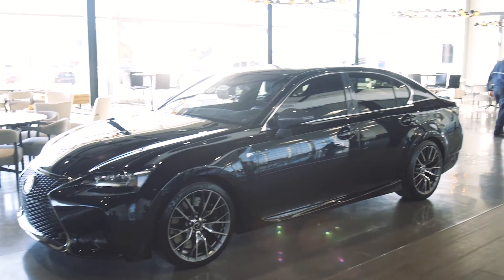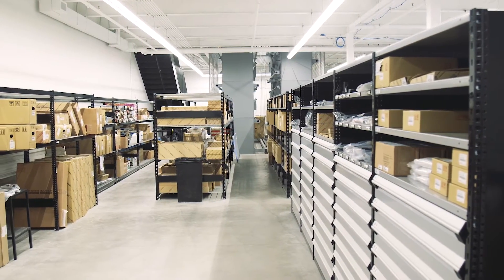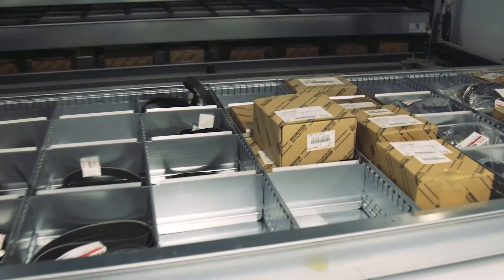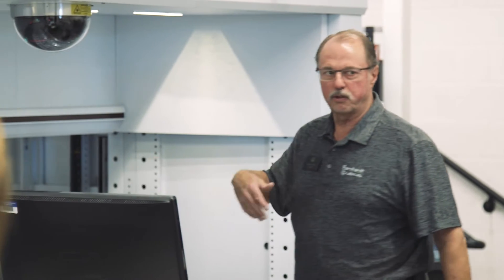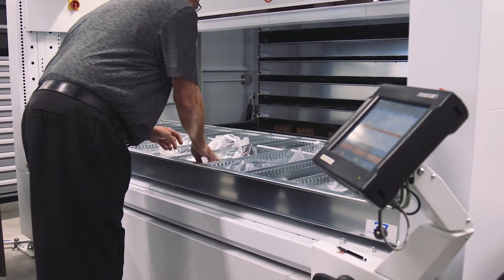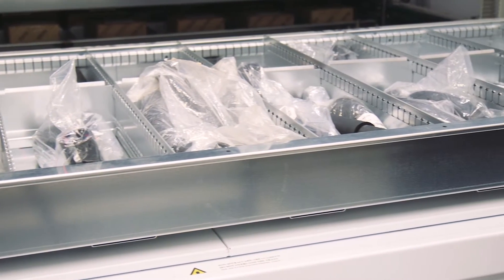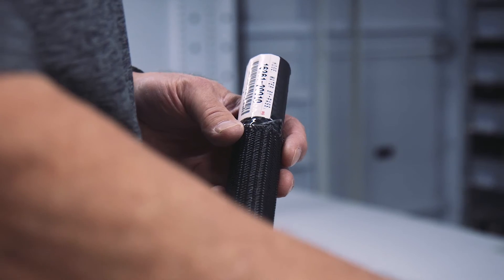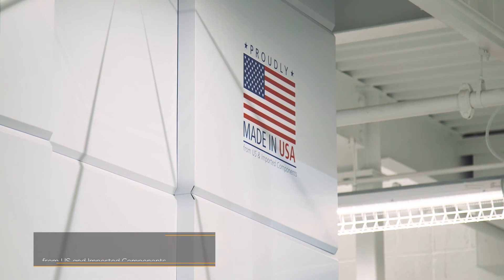EARNHARDT LEXUS: Efficiency and Safety in Goods Collection with Modula Automated Warehouses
Modula vertical automated technologies have optimised space at the Lexus dealer in Arizona. Modula is used to store the most requested parts close to the counter. This new system makes it easier to reach the parts to be picked because the goods, following the ‘goods to man’ principle, reach the picking bay directly.

and discover Modula's installations.